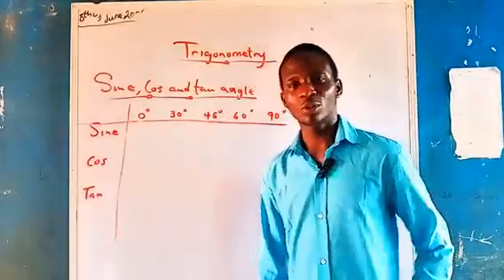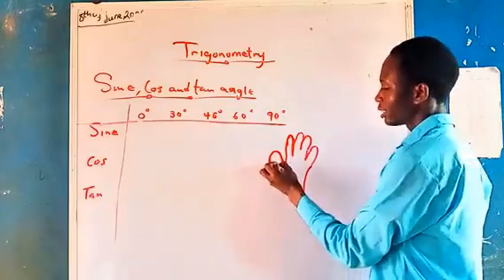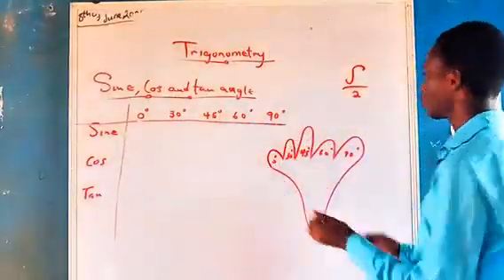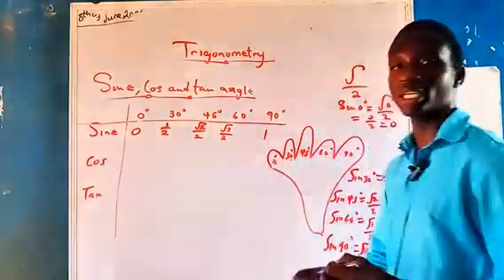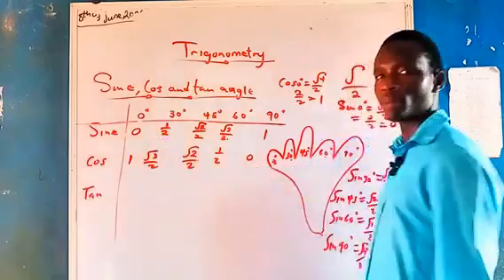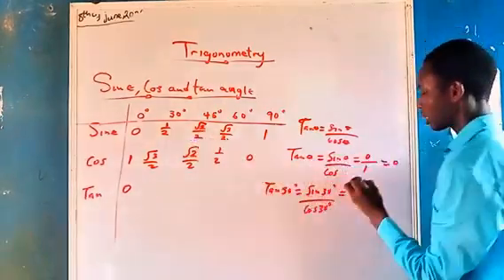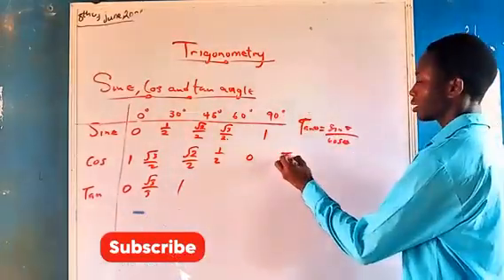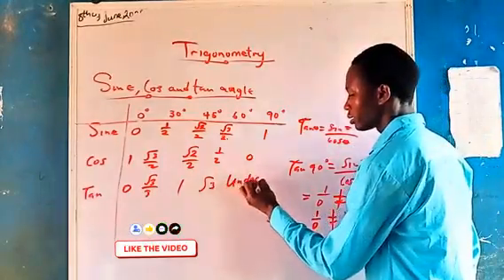From Zero to Hero in Trigonometry | Sine, Cosine & Tangent Explained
Struggling with Trigonometry?
This lesson breaks down Sine (sin), Cosine (cos), and Tangent (tan) in the simplest way possible.
In this video, you will learn:
✅ What Sine, Cosine, and Tangent mean
✅ How to identify Opposite, Adjacent, and Hypotenuse sides
✅ The palm trick for easy memorization
✅ Step-by-step examples and shortcuts
✅ WAEC, NECO, JAMB, and school examination techniques
Whether you are a beginner or preparing for exams, this lesson will help you understand trigonometry with confidence.
📚 Topics Covered:
Trigonometry Basics
Sine Ratio
Cosine Ratio
Tangent Ratio
Exam Preparation